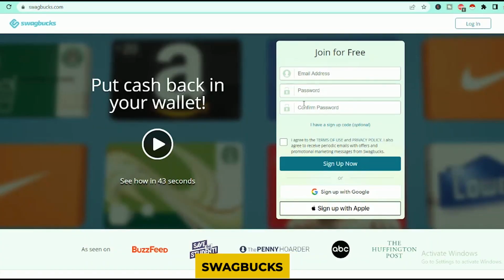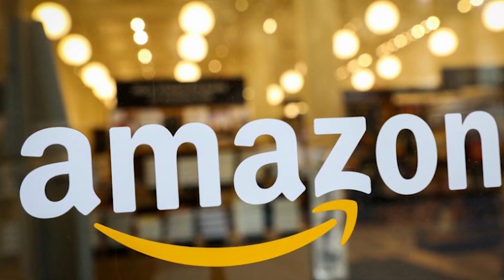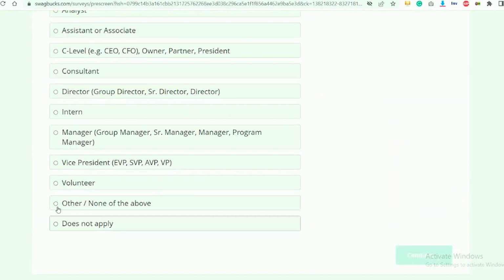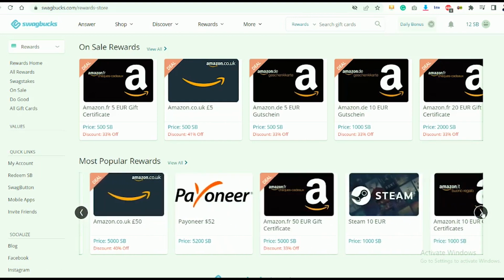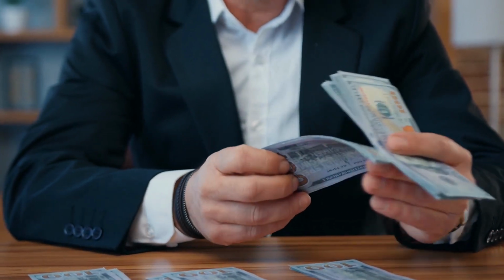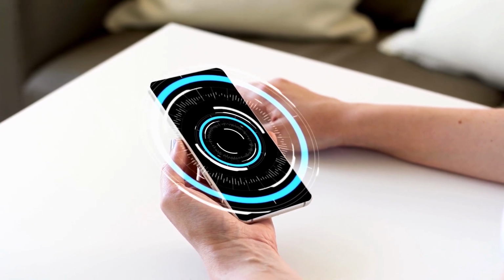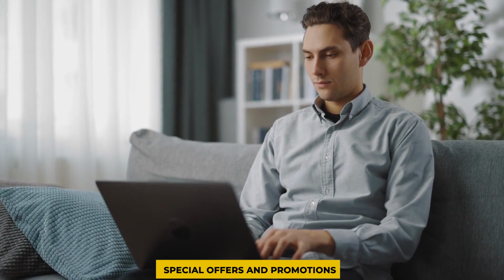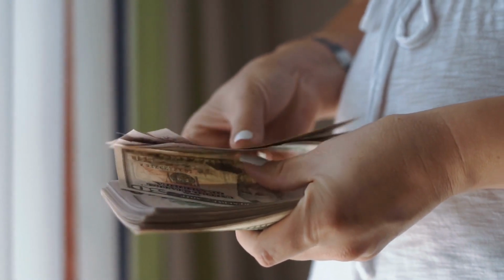How I'm Making Money with Swagbucks in 2023 - You Won't Believe What Happened!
Swagbucks is a popular online platform that allows users to earn money by completing various tasks such as taking surveys, watching videos, shopping online, and more. With Swagbucks, you can easily earn extra cash in your free time and redeem your rewards for gift cards or cash. In 2023, Swagbucks continues to be a great way to make money online. So, if you're looking to earn some extra cash in your spare time, consider joining Swagbucks today!

_________________ Bossibility_________________

Bossibility will be teaching you different tactics about online business and how to make money online we are focused on providing the authentic information to the people who have been looking for the good quality of content without making the video unnecessary lengthy.

The purpose of this channel is guiding people in the right direction and spreading the knowledge about different kinds of businesses.
So if you liked this video then do give a thumbs up and Subscribe to our channel and if there is anything still lingering in your mind then do ask in the comments we will reply thanks.